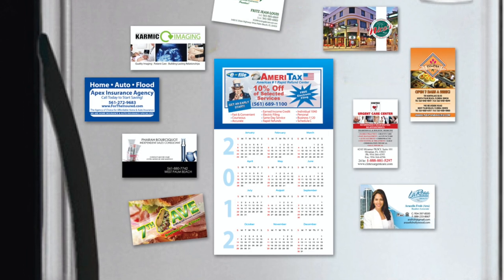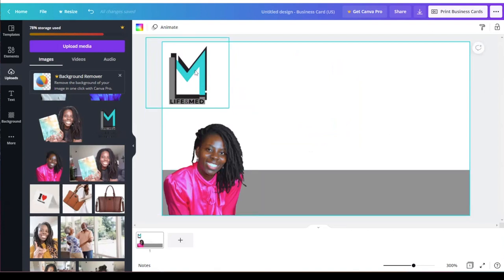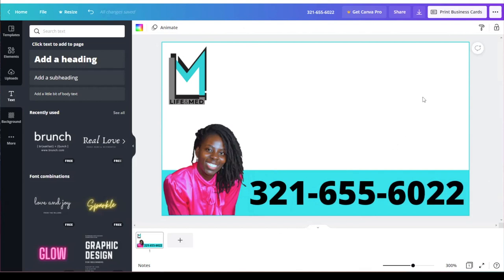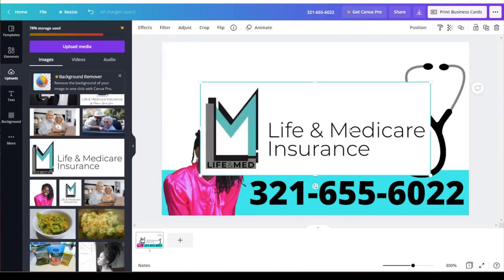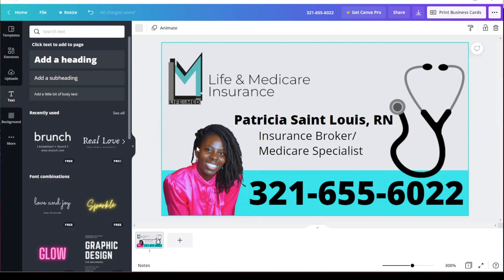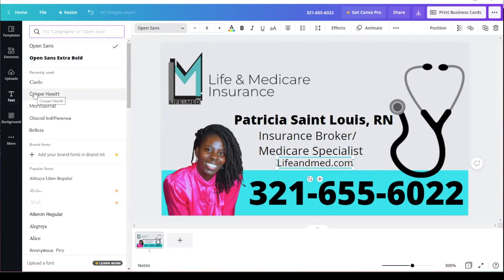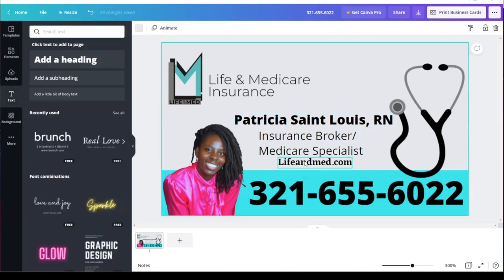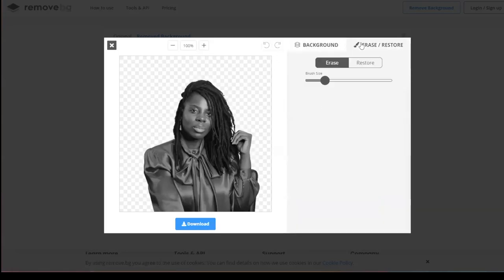How to: Magnetic business cards & Remove Background for FREE!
Create your own magnetic business cards and remove backgrounds from your pictures for FREE! l love free do you?

Life & Health
Property & Casualty
*I used this course for my health exam!*🍎

my YouTube equipment/ Business Essentials/ Recommended Medicare Books & Skincare:

Looking for Life Insurance, Medicare Insurance, or Mortgage Protection
I service these states:

My license states:
Florida
Louisiana
Maryland
Mississippi
Virginia
Pennsylvania